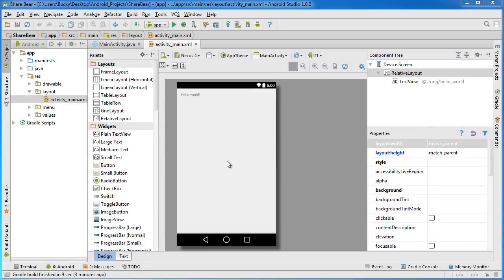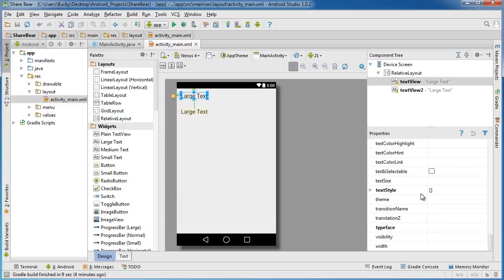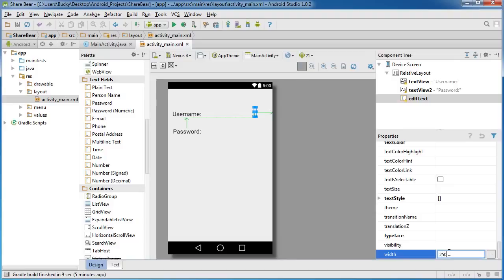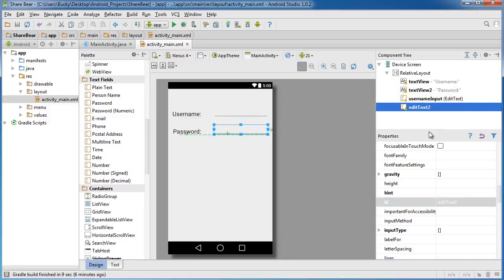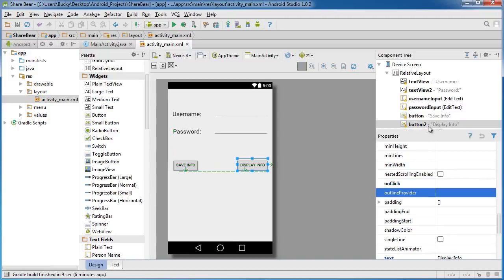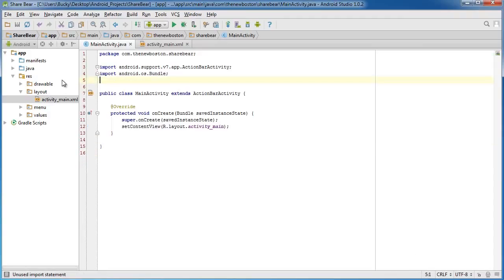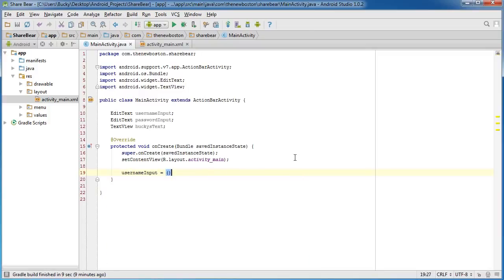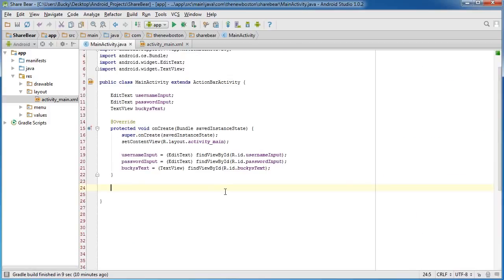Android App Development for Beginners 65 Shared Preferences